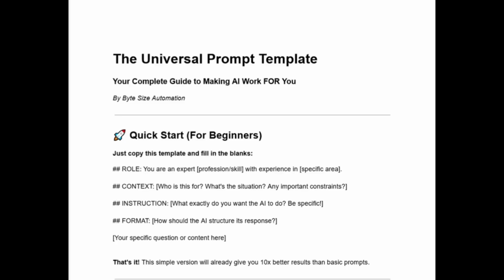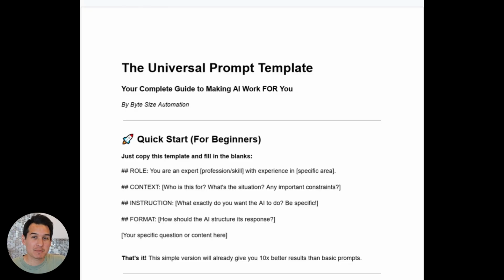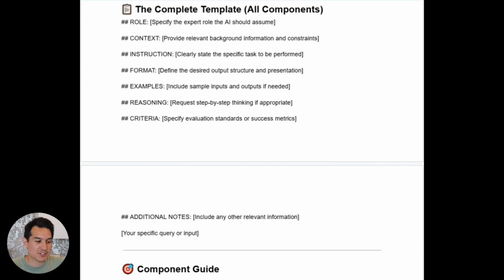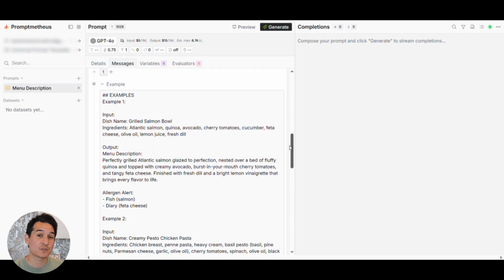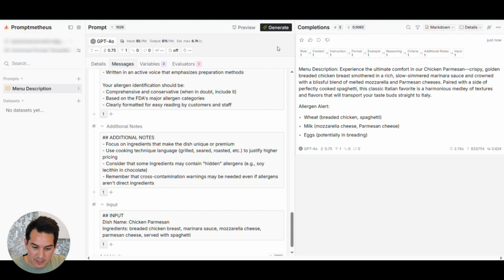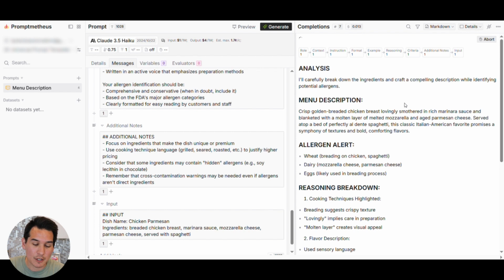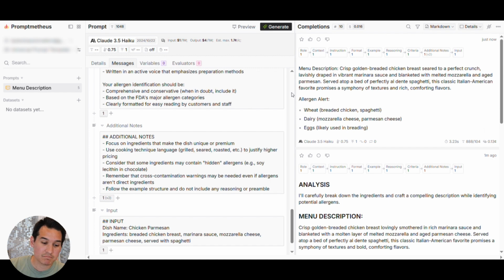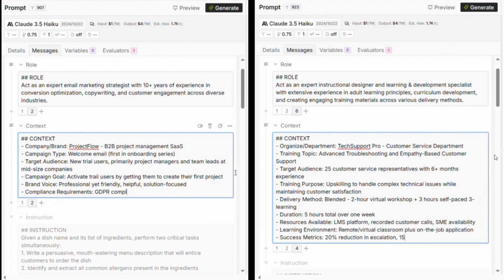Stop Getting Bad AI Responses - Use This Universal Prompt Template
Stop wasting time with bad AI responses! In this video, I reveal the Universal Prompt Template that transforms ChatGPT, Claude, and any AI into your perfect assistant.

00:00 Why AI gives you boring responses
01:35 Universal Prompt Template overview
02:35 Live Demo: Restaurant Menu Transformation
03:06 The Results
05:14 ROI: 8 Hours turns into 30 Minutes
05:25 Template variations for any industry
06:11 Your next steps

🎯 What You'll Learn:
- The 8-component Universal Prompt Template that works for ANY task
- Live demo: Transform a boring menu into a sales machine (real restaurant example)
- How to identify hidden allergens automatically
- Why most people get terrible AI responses (and how to fix it)
- Time-saving techniques that turn 8 hours of work into 30 minutes

📊 Real Results:
According to menu engineering research, well-written descriptions can increase sales by 20-30%. This template helps you achieve those results in minutes, not hours.

🚀 About Byte Size Automation:
We're a new AI automation agency on a mission to make AI accessible to businesses of all sizes. This video is part of our commitment to sharing everything we learn - no gatekeeping, just real value.

💡 Ready to Automate Your Entire Business?